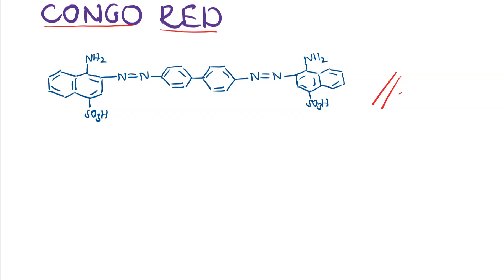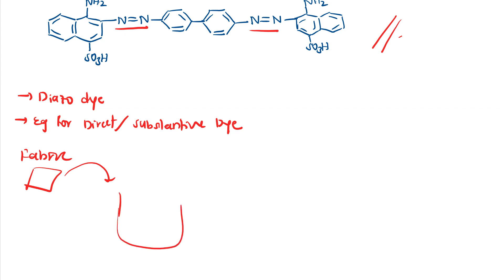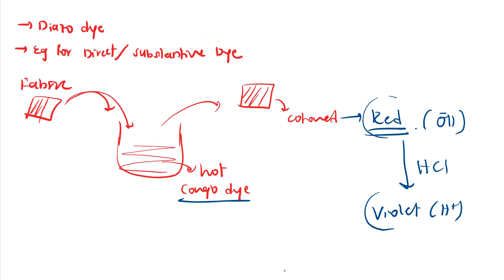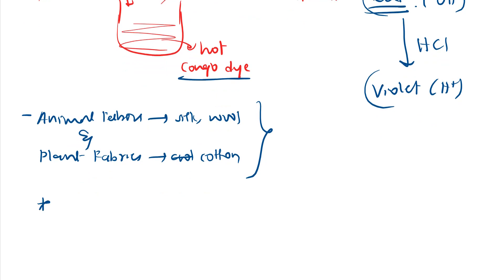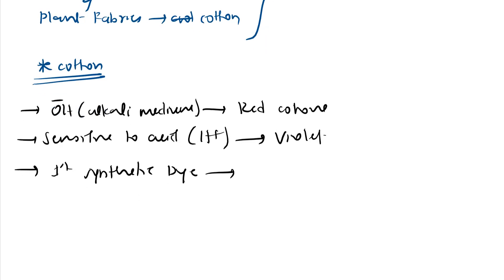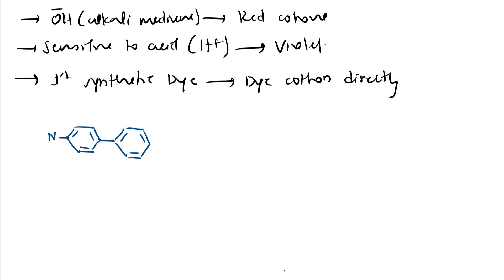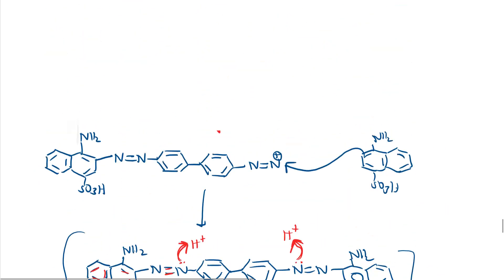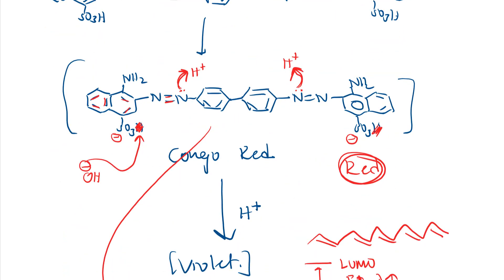8 Congo Red | Direct / Substantive Dye, Diazo Dye | Synthetic Dye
Here I have explained about Congo Red Dye
It's preparation or synthesis
It is used for Animal & Plant Fabrics
It's Direct or Substantive Dyeing Method
It is a example for Diazo Dyes
It's red in colour